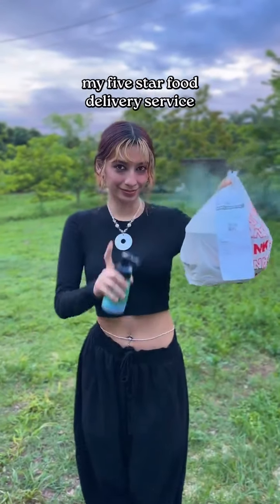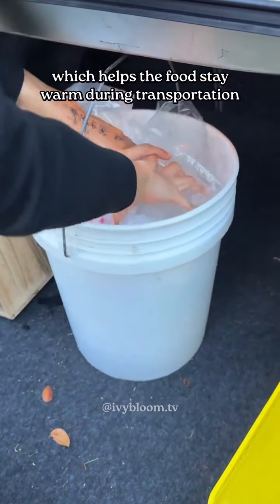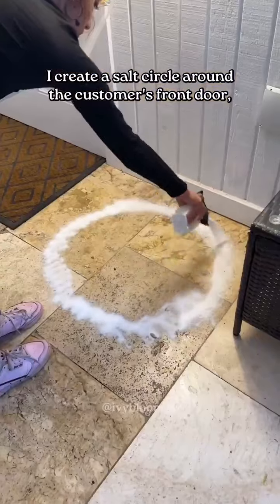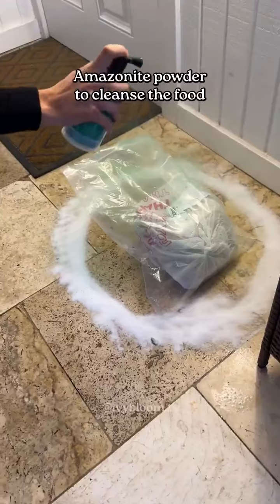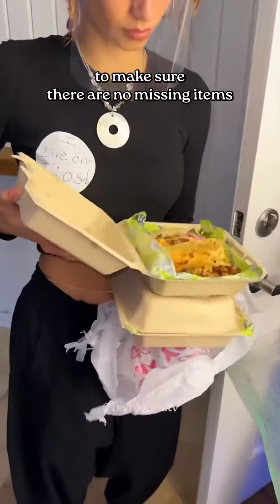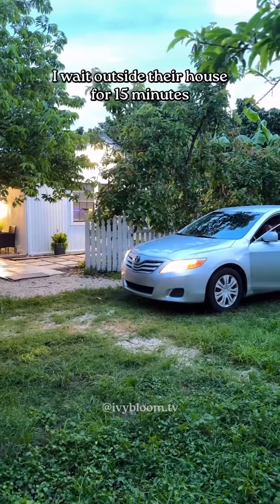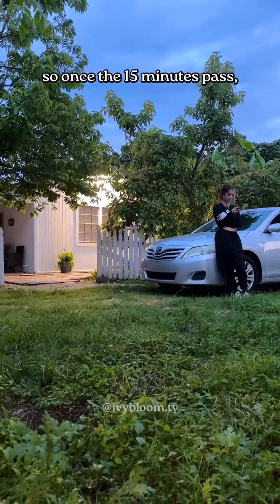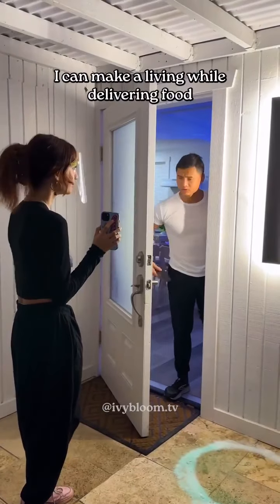Worst delivery driver ever